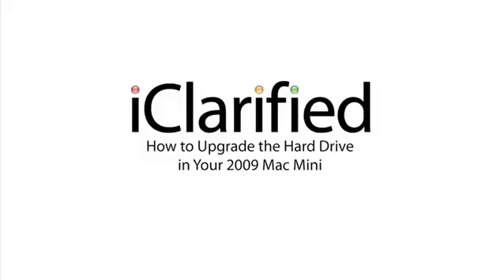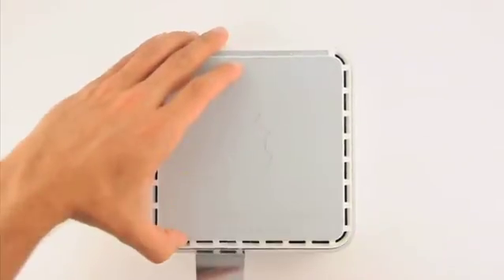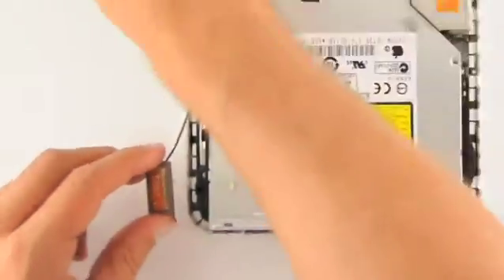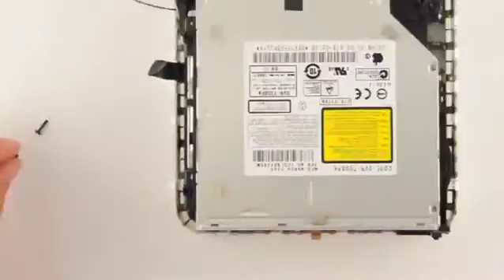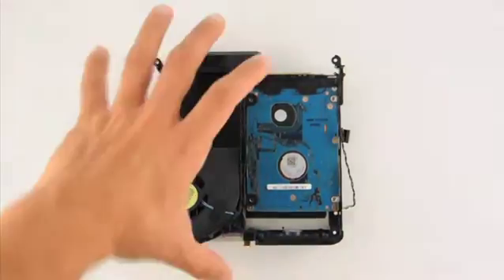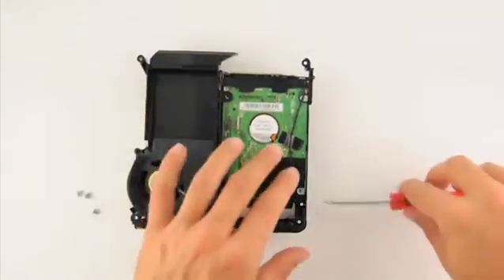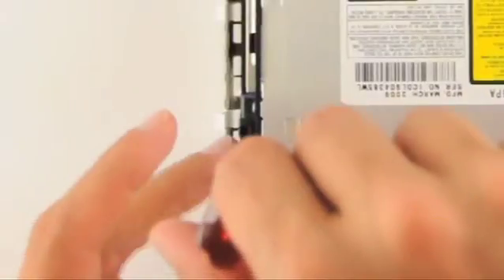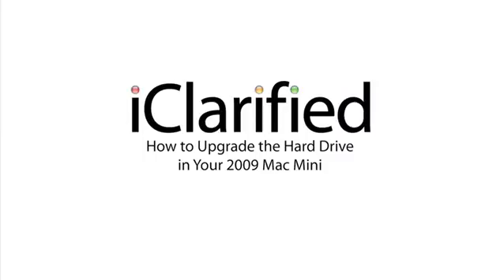How to Upgrade the Hard Drive in Your 2009 Mac Mini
Instructions on how to upgrade the hard drive in your 2009 Mac mini.  You can find more detailed instructions in the text version of this tutorial